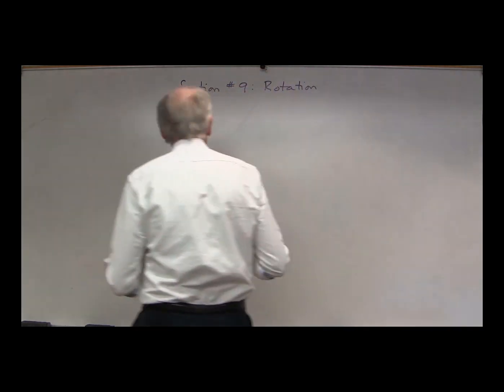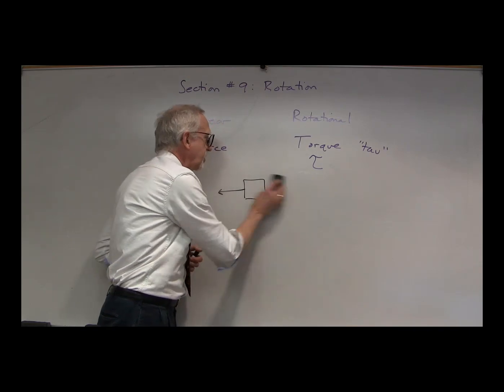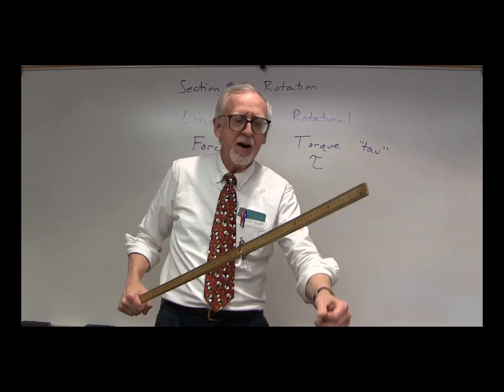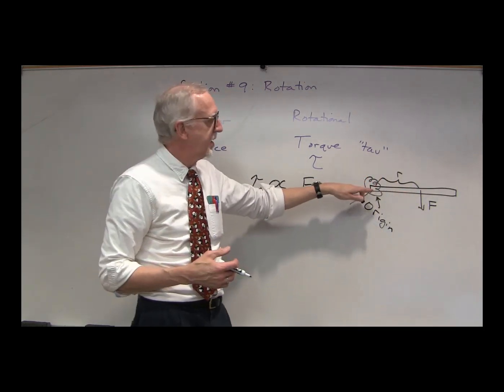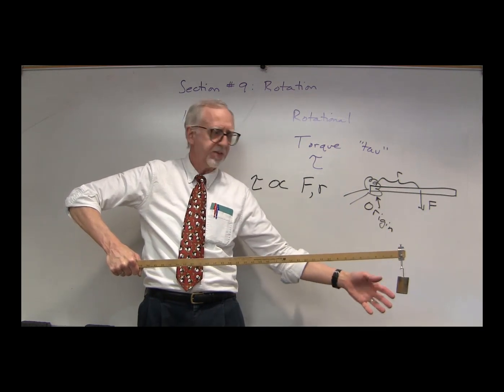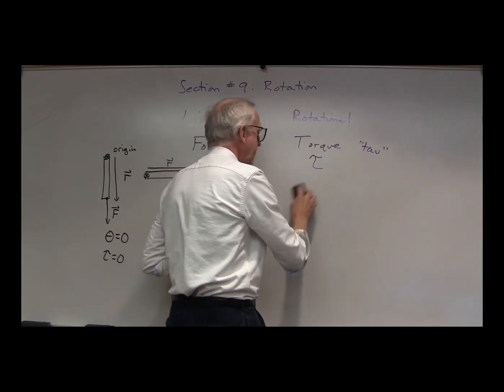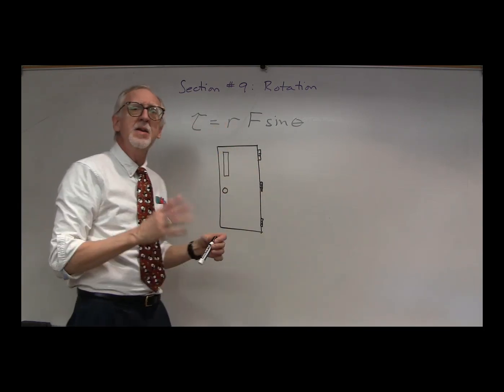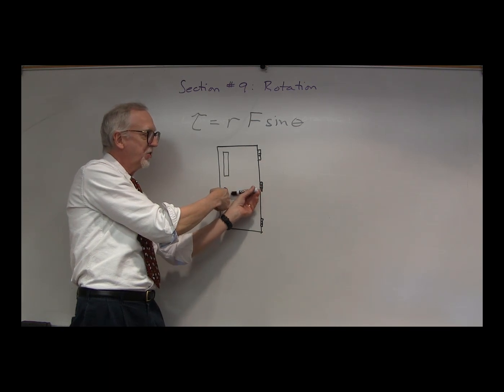PHYS2211 Lecture #13, Part 5 Rotational Motion